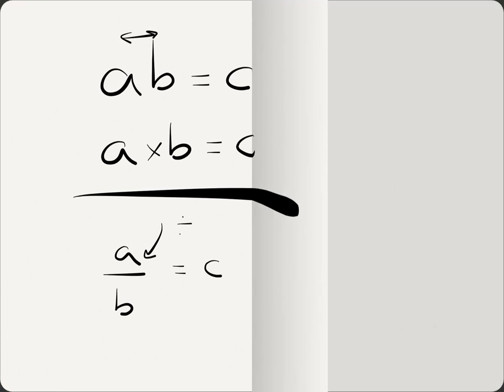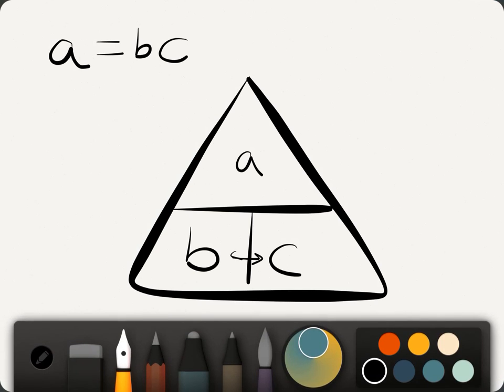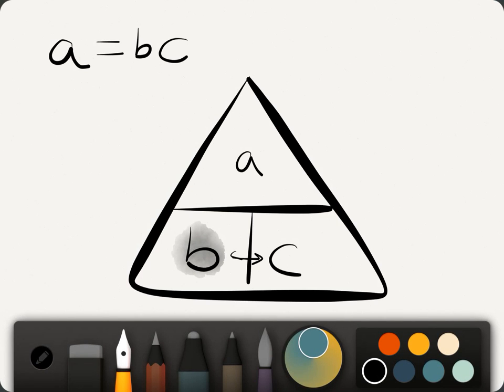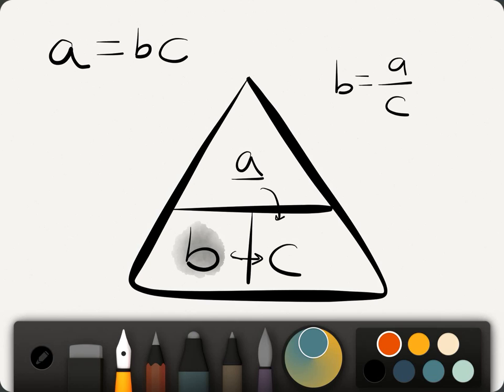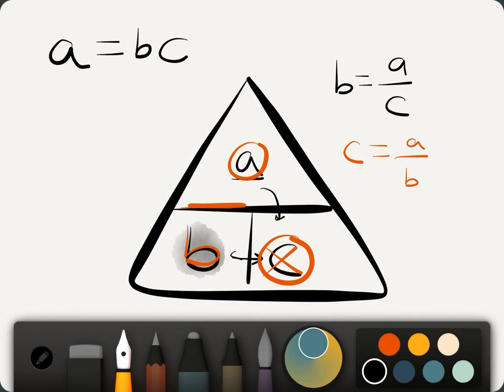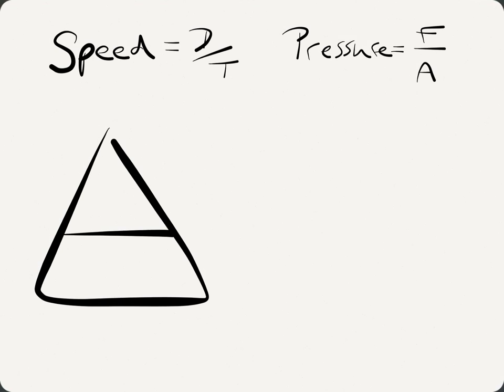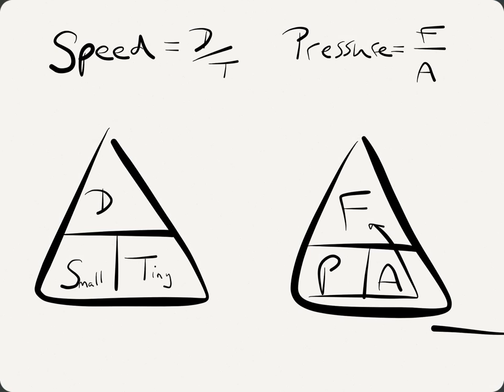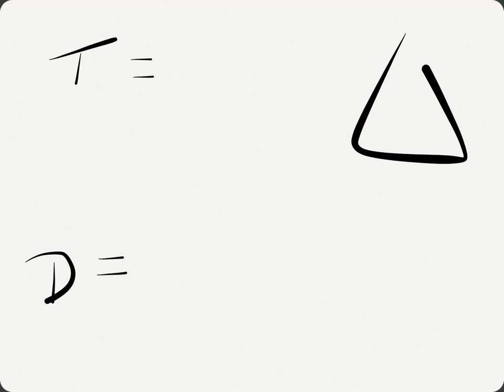Maths & Science Help. Using the triangle method to rearrange equations in science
Hello and welcome to this video tutorial on how to use the triangle method to rearrange equations in science. Rearranging equations is a crucial skill in many areas of science, and it allows us to solve problems and make predictions about the natural world. One common method for rearranging equations is known as the triangle method, which provides a visual and intuitive approach to rearranging equations that can make the process much easier to understand. In this video, we will walk through the steps of using the triangle method to rearrange equations, starting with some basic examples and then building up to more complex problems. By the end of this tutorial, you will have a solid understanding of how to use the triangle method to rearrange equations in science, and you will be well on your way to becoming a more confident and capable problem solver. So let's get started!